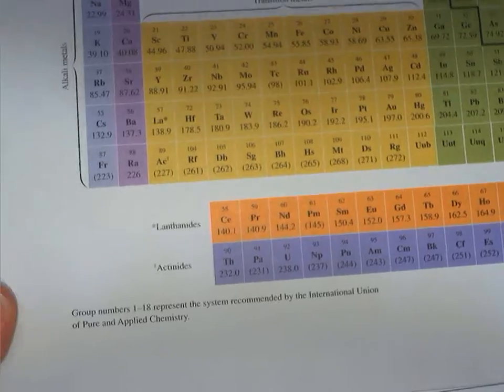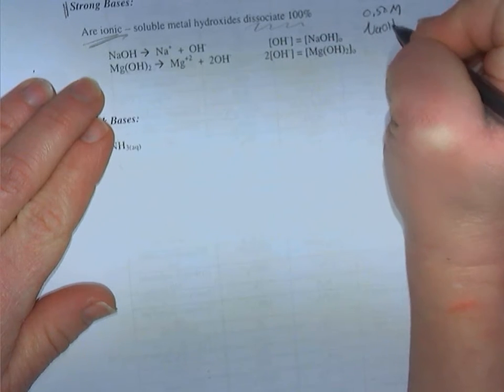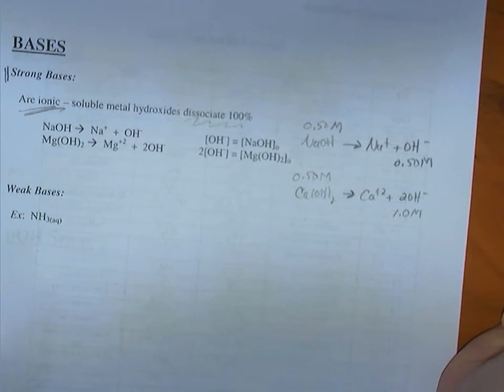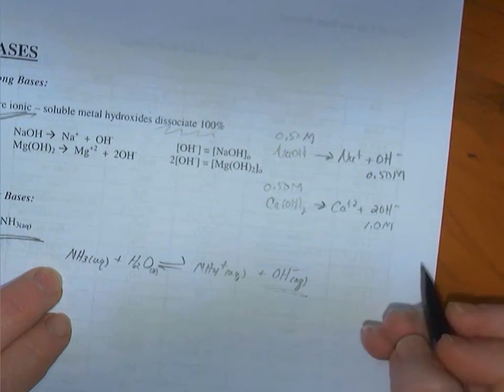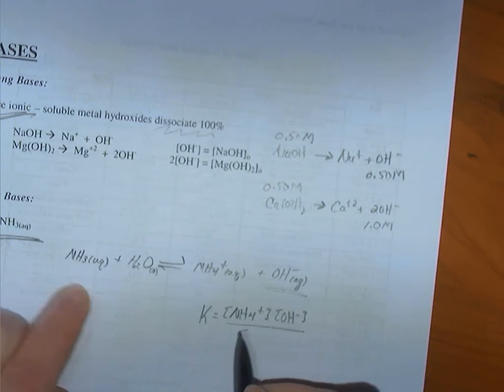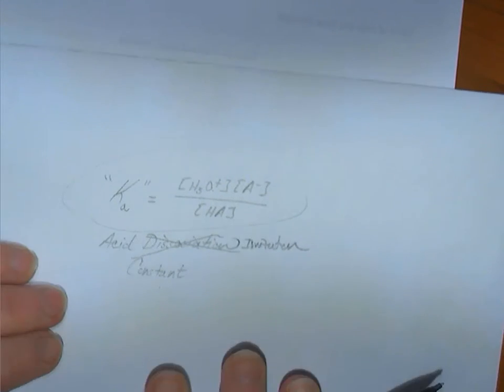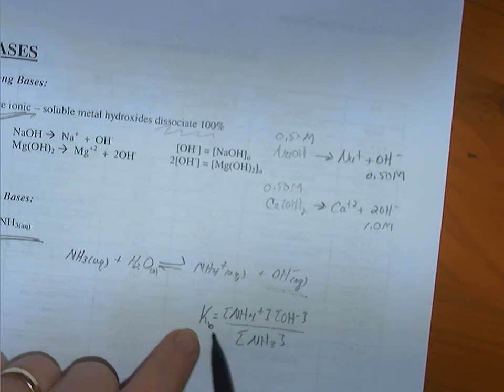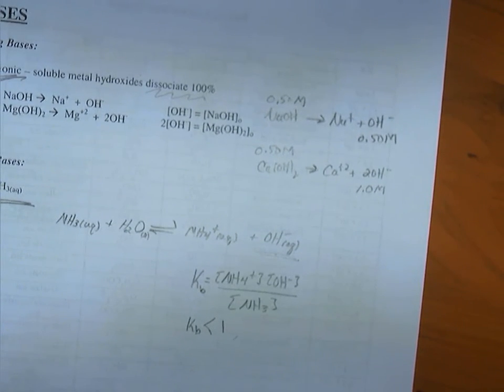Weak and Strong Bases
Kb